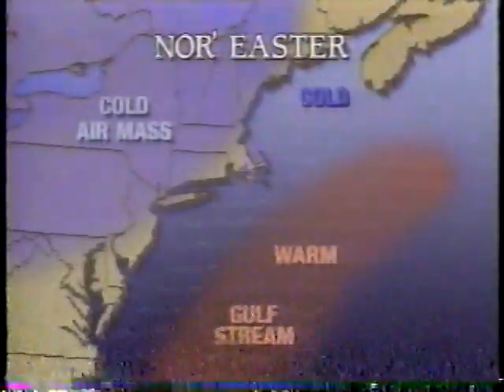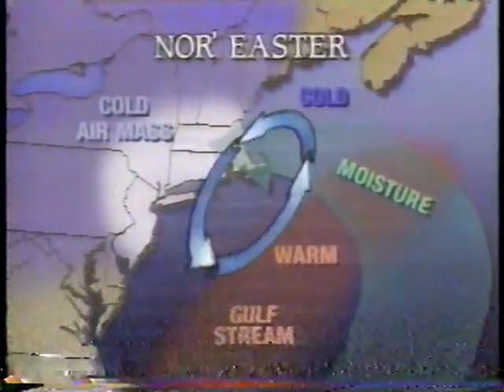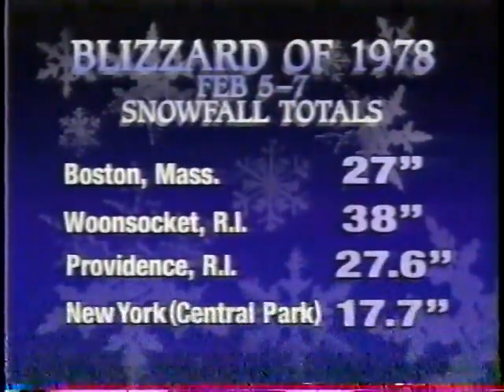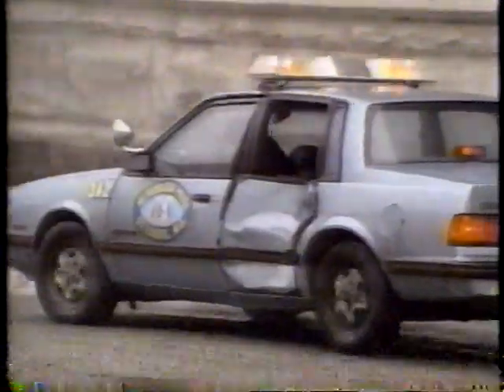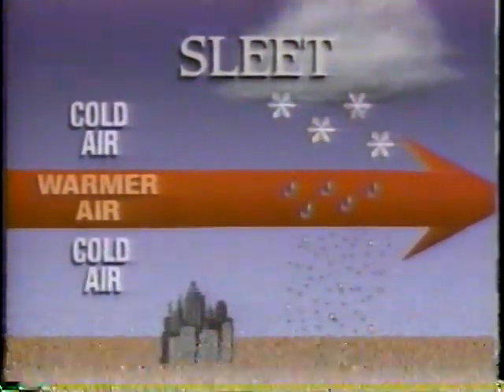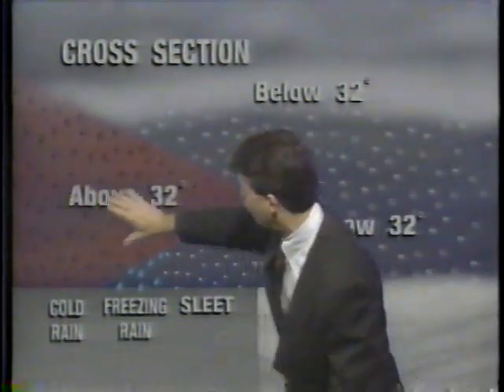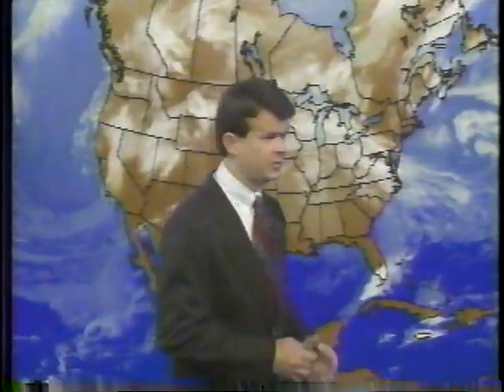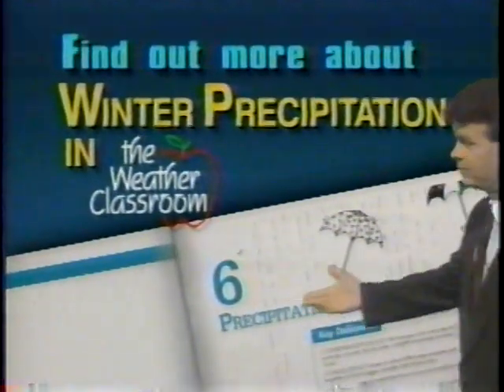The Weather Channel 1993 Weather Classroom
In this edition, the focused weather subject is winter precipitation. The on-camera meteorologists are Tom Moore and Declan Cannon, with Lisa Spencer, Dennis Smith, Jeff Morrow and Jeanetta Jones giving the reports.